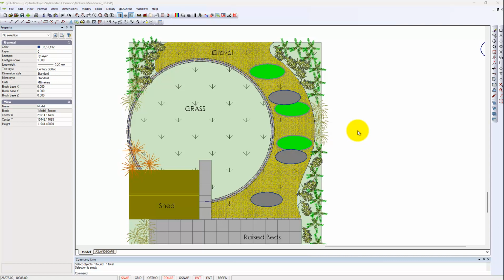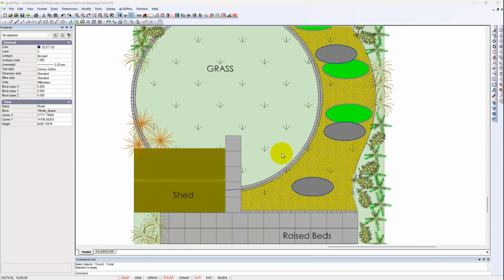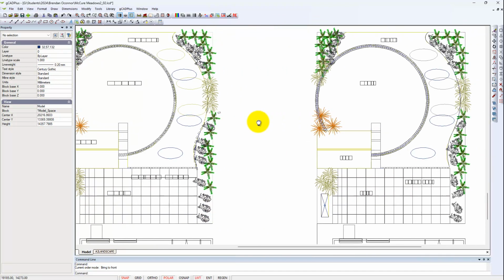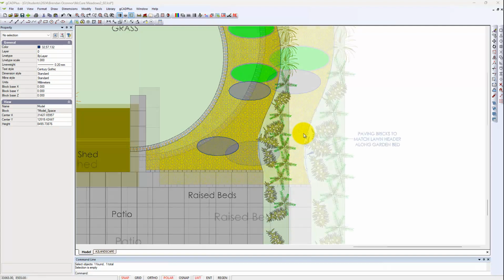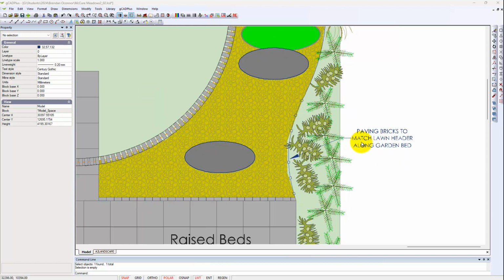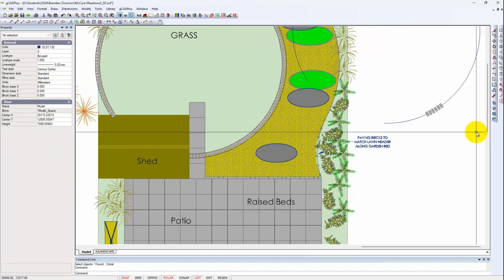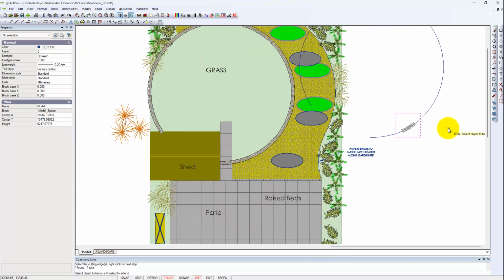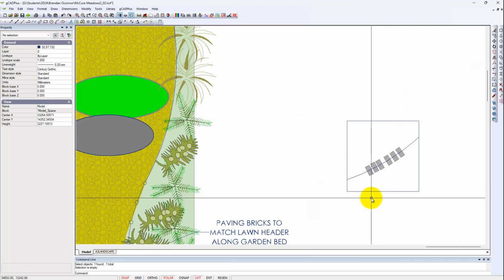Ensure that hatching covers an appropriate area - we find that appyling paving bricks to arcs fails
Here we suggest that it is important to ensure that hatching covers an appropriate area. We also discuss using the array command to apply paving bricks to arcs.